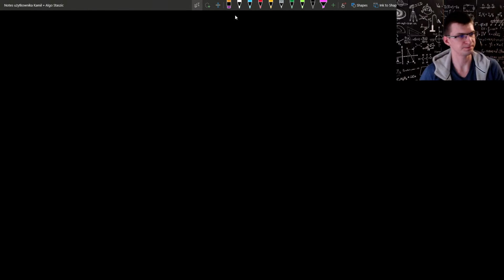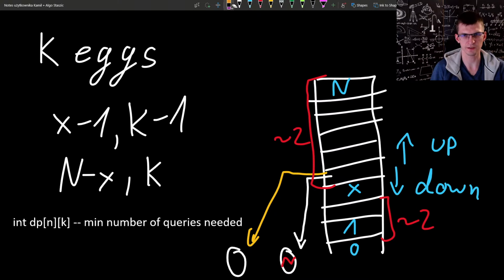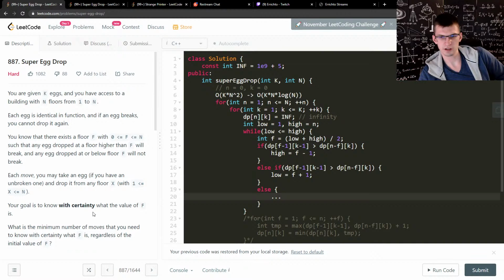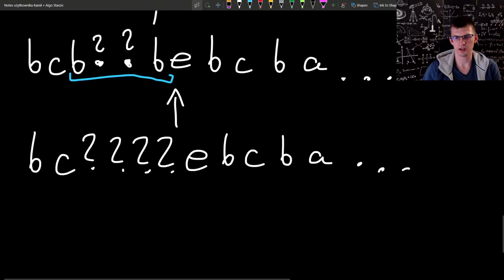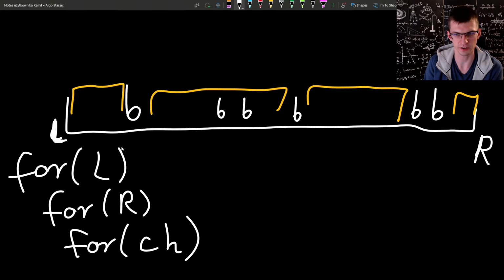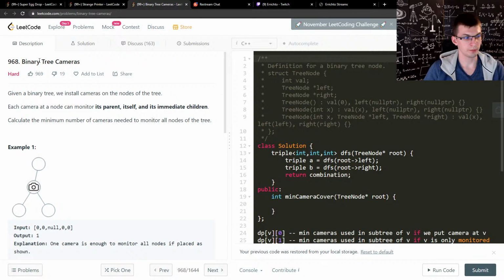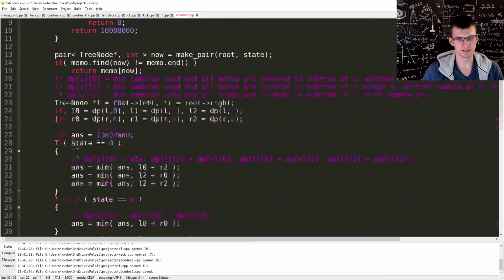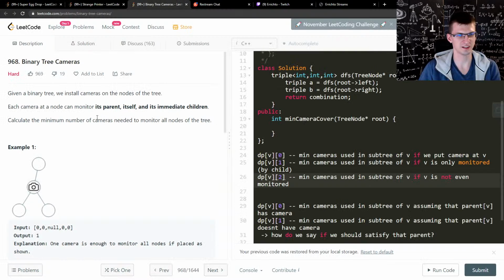Dynamic Programming in Coding Interviews (Leetcode)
I will solve coding interview questions from Leetcode live, starting with these three: